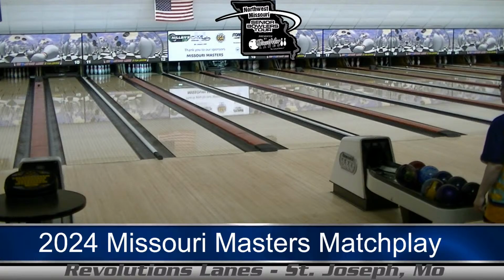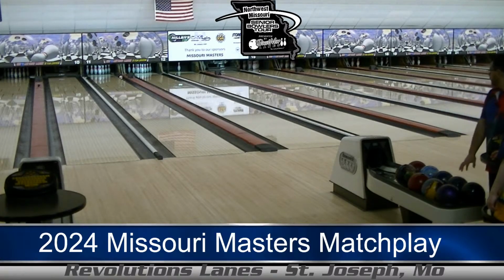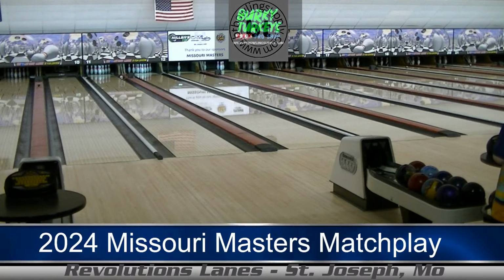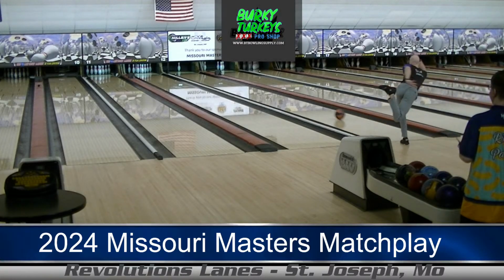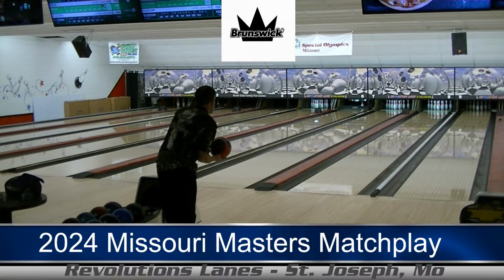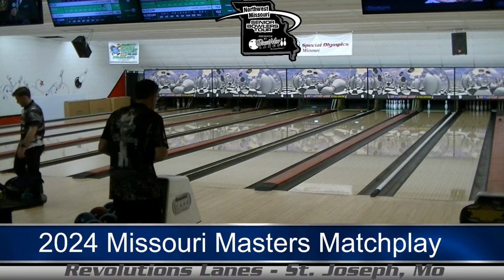2024 Missouri Masters Matchplay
3 Game of qualifying on the 2022 USBC Masters Pattern.
$100 Entry 1:3 Cash
Single Elim Matchplay Top 32 Bracket
view bracket at burky turkeys facebook